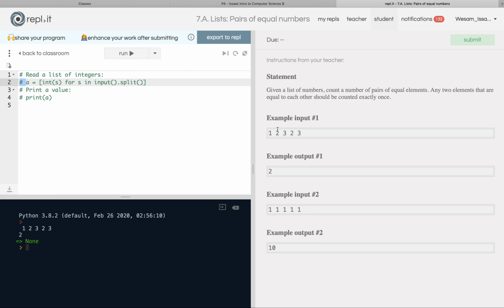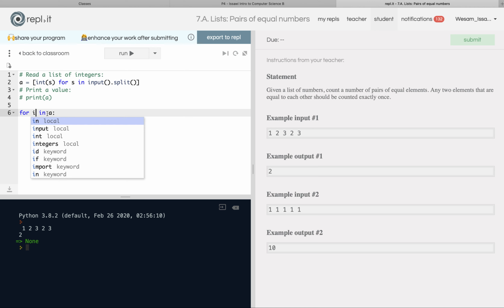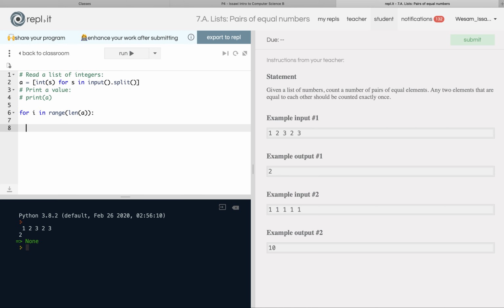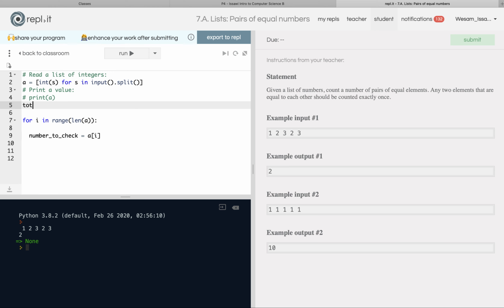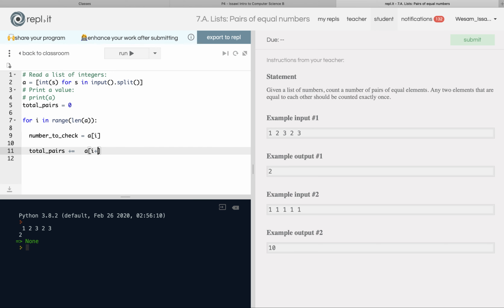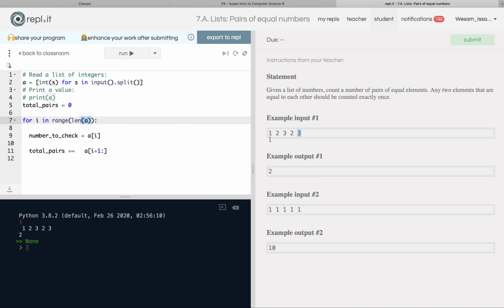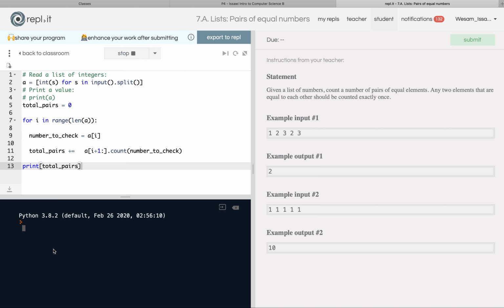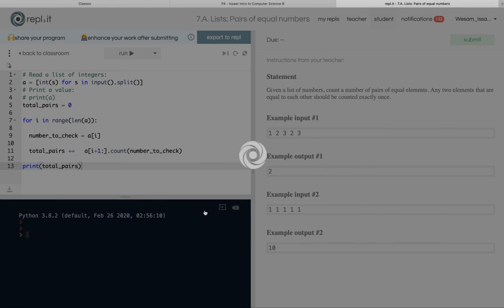ICS 3MR 7A Lists